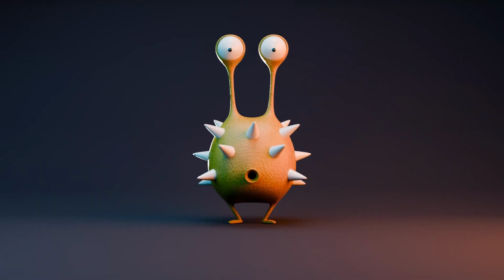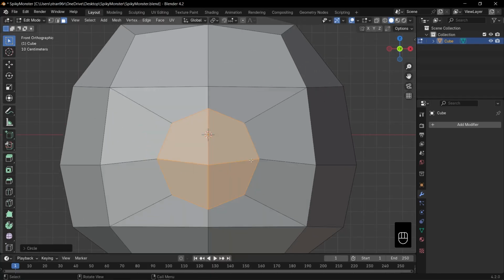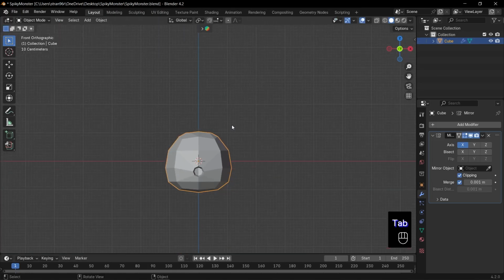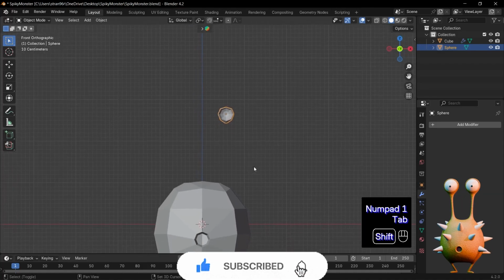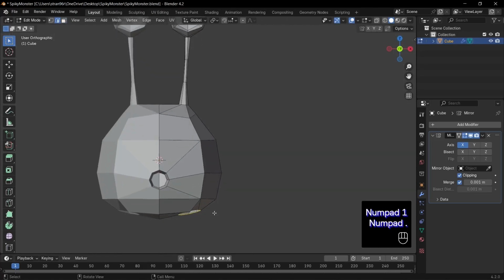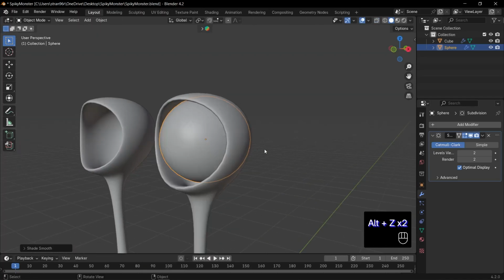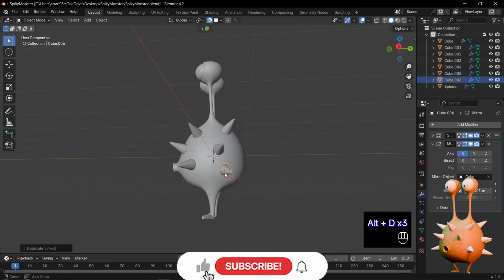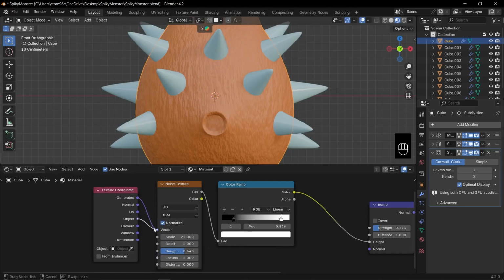Easy Stylized Monster Character in Blender | Beginner 3D Modeling & Texturing Tutorial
Learn how to create this adorable spiky monster from scratch in Blender! In this beginner-friendly walkthrough, we’ll cover everything from basic block-out modeling to PBR texturing using simple shaders. Perfect for artists looking to build fun game assets or expand their stylized character portfolio.

00:01 – Intro & Workflow Overview
00:44 – Modeling the Monster’s Body
01:34 – Sculpting the Mouth & Eye Sockets
02:28 – Adding and Positioning the Legs
07:56 – Crafting Expressive Eyes
08:34 – Final Adjustments & Materials
10:05 – Lighting & Rendering for That Cartoon Pop

    Beginner Friendly: No complex add-ons—just Blender’s built-in tools.

    Stylized Character: Learn techniques for fun, game-ready art.

    Quick Workflow: Under 12 minutes from start to finish!

    PBR Texturing: Basic shader setup for a polished look.